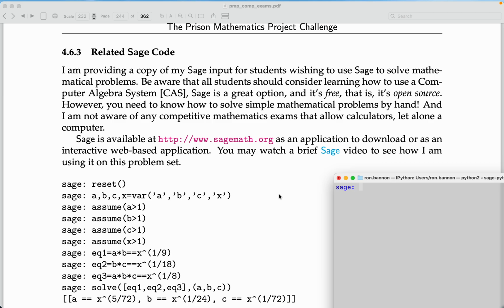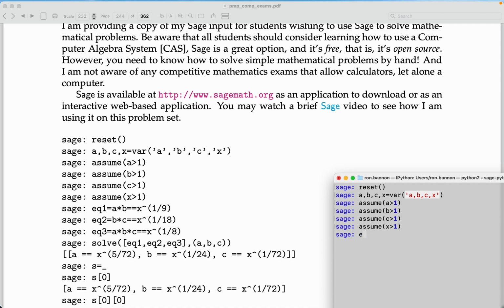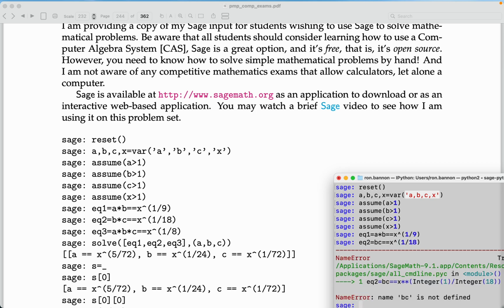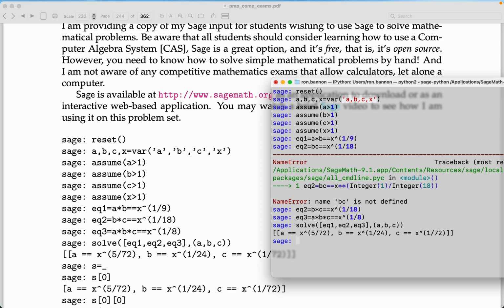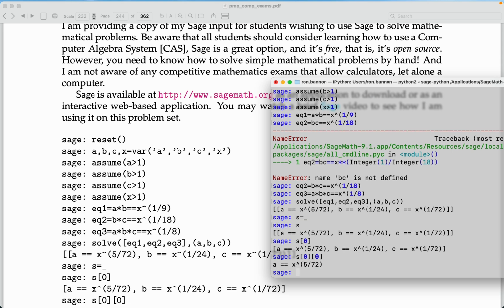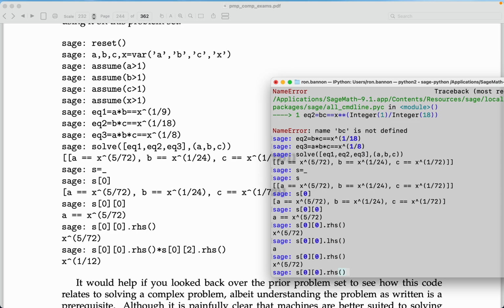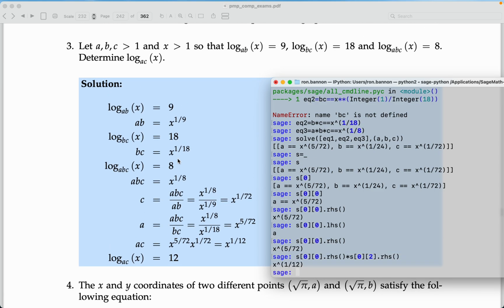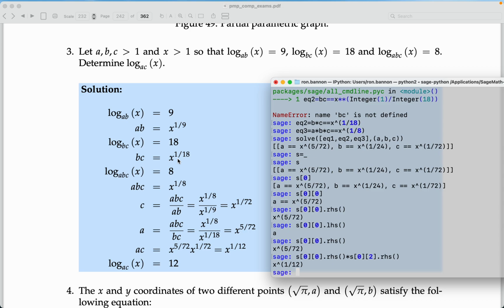sage 4 6 3